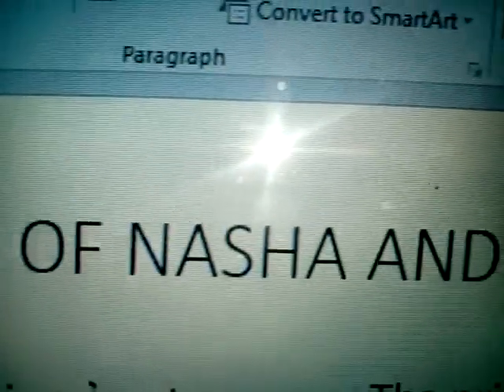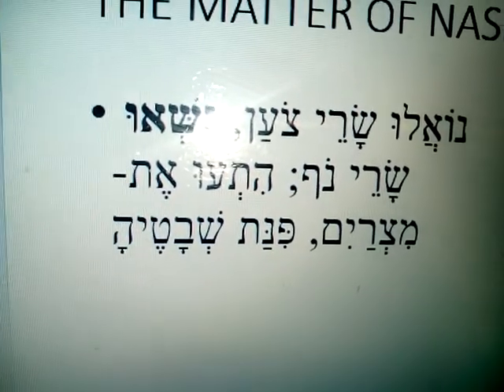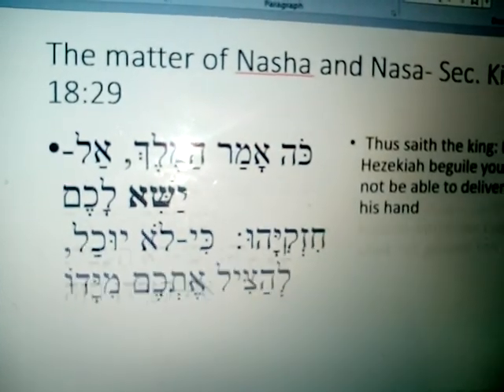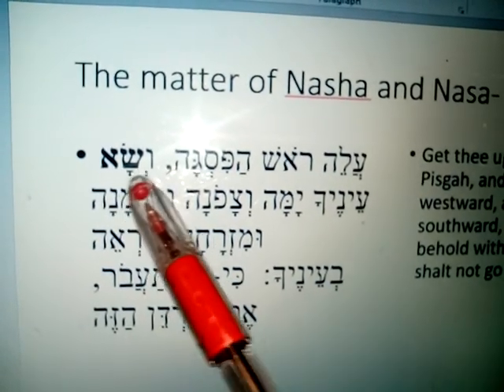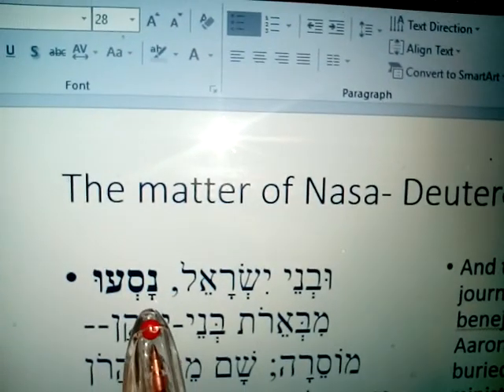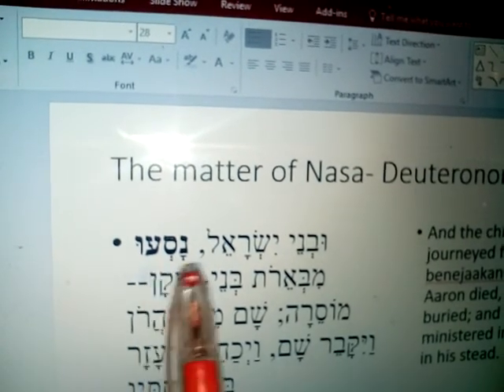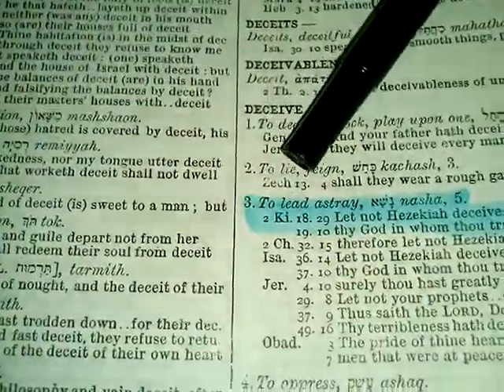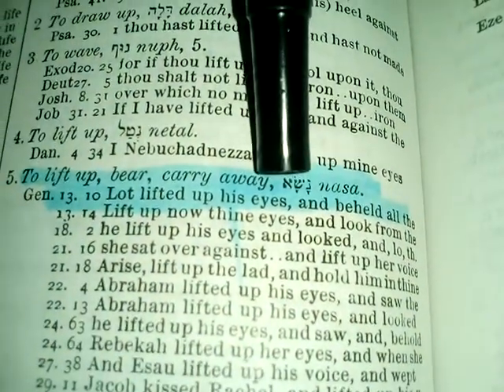Nasha and NASA- deceive?